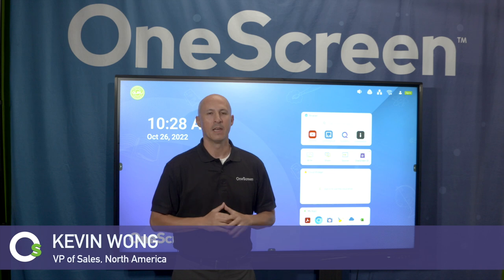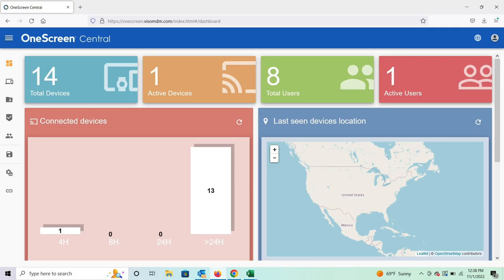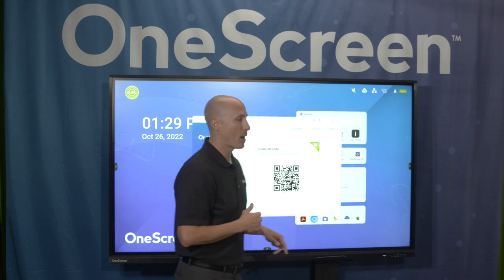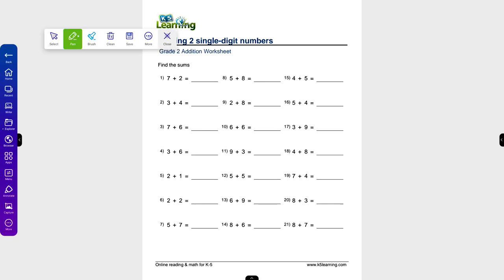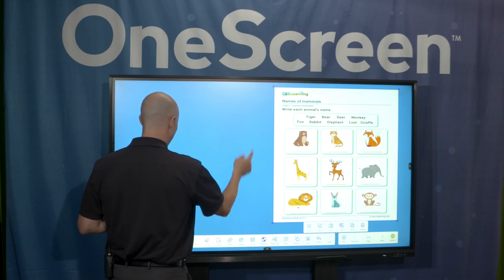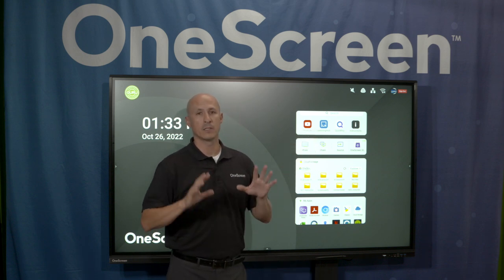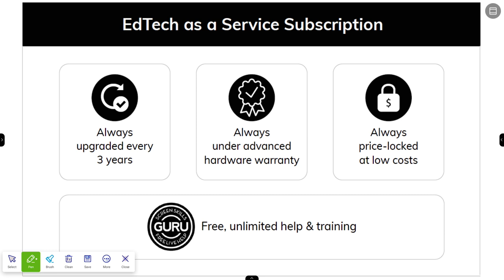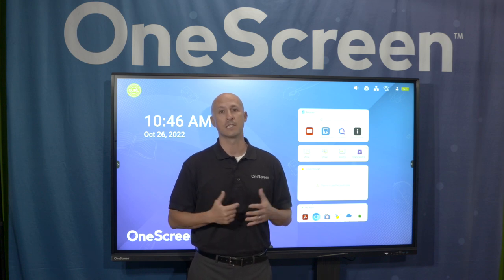Superintendents & IT teams - Introducing the Touchscreen TL7 for more teaching, less training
The most powerful touchscreen in the industry today, designed to help teachers get proficient with the least amount of training. Affordable, simple and interoperable, with the industry's most advanced specs behind the screen to create a better learning environment for your students.